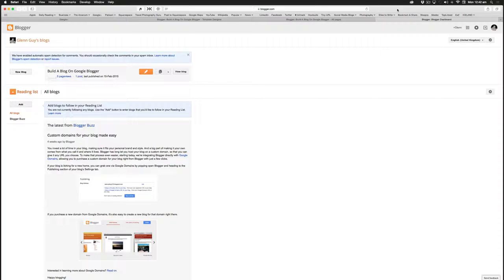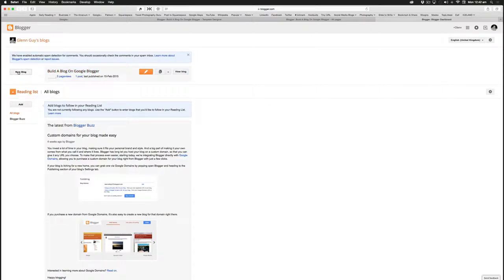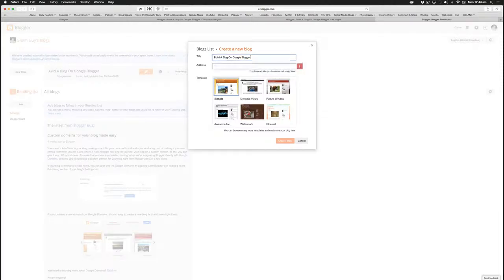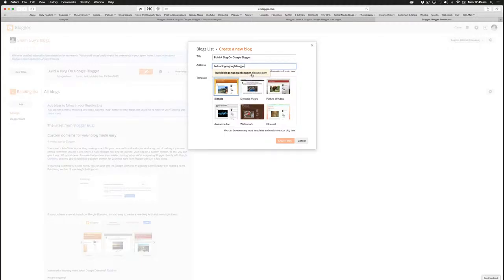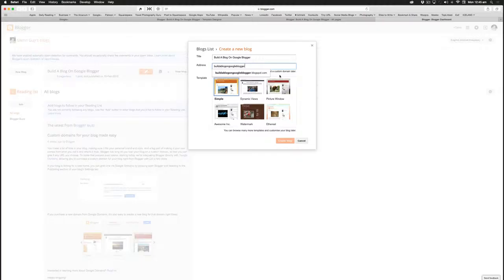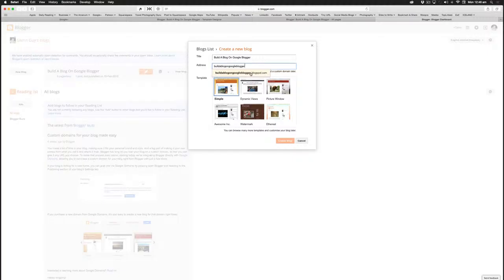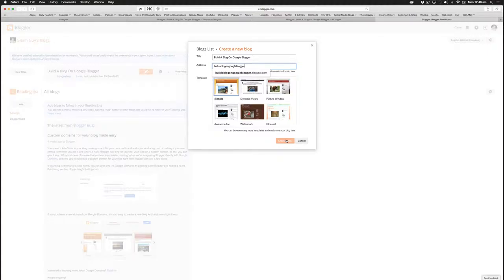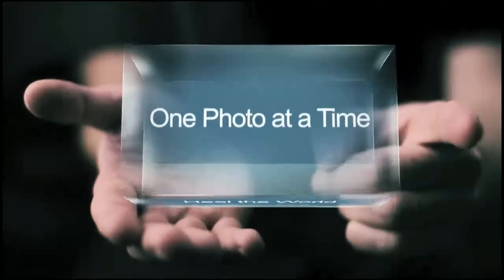Create a Blog on Google Blogger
The first of a series of videos on blogging with the Google Blogger platform. This video takes you through the simple process of how to actually create your blog.